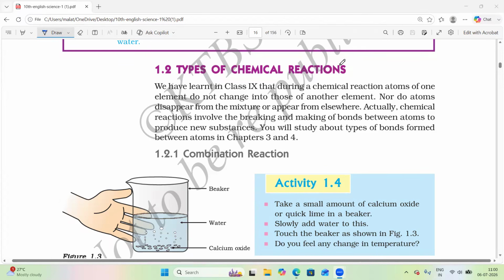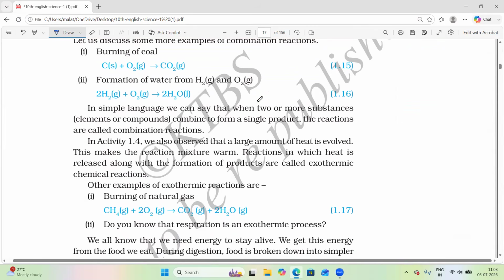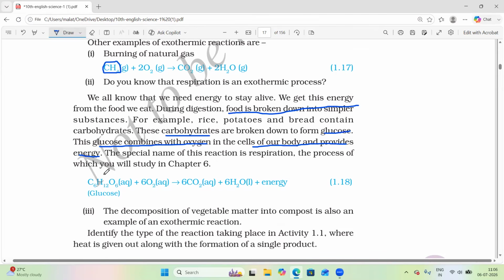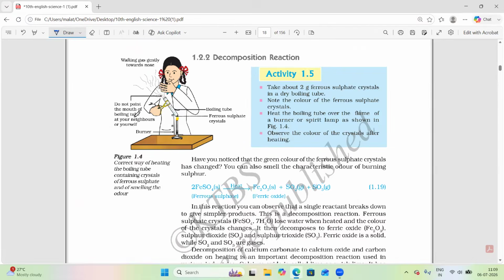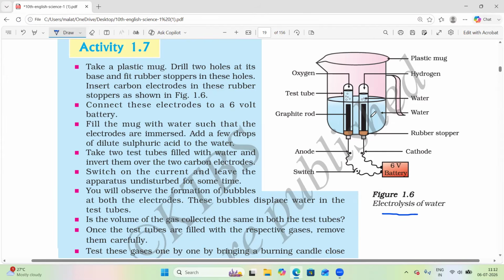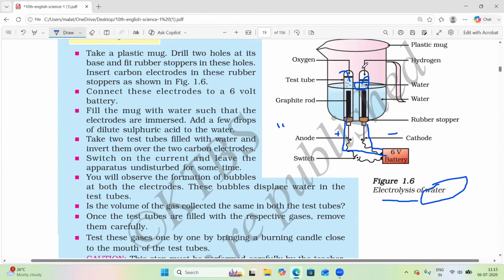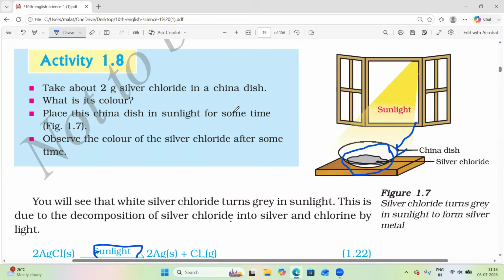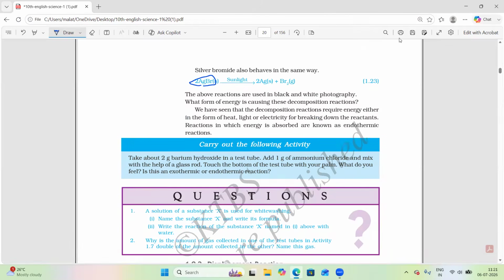10th Class Chemistry | Chemical Reactions and Equations | Part 2 |1st 2 types of chemical reations